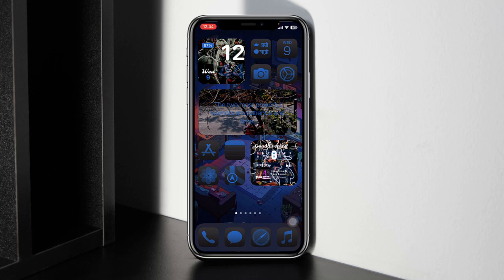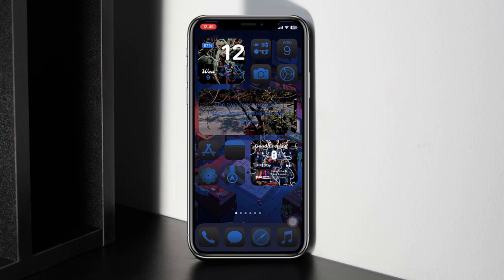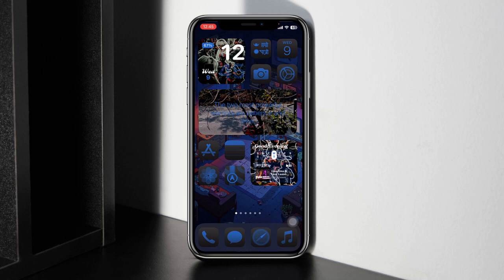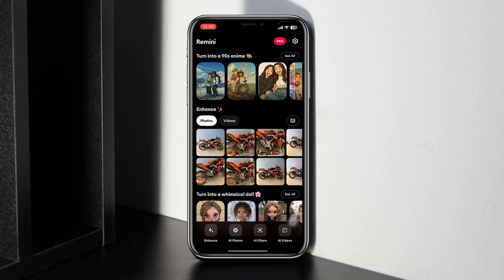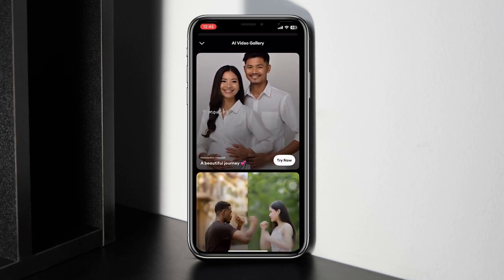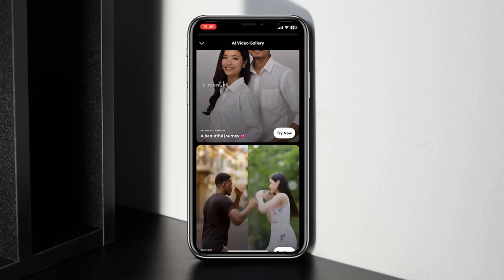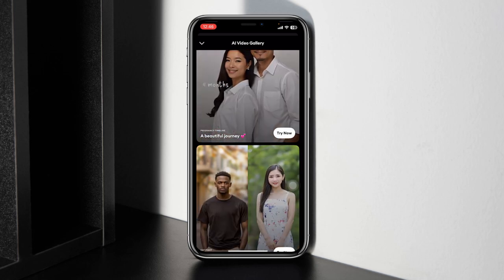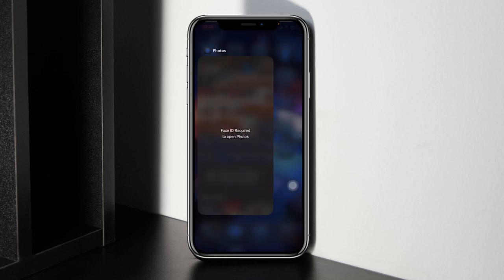How to Make AI Kiss Videos in Remini – Easy Tutorial! - 2025